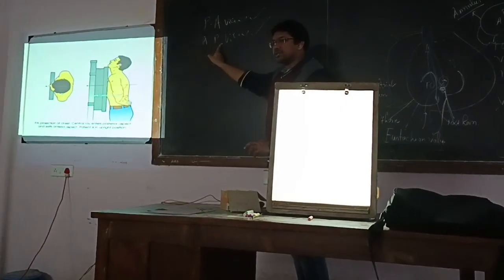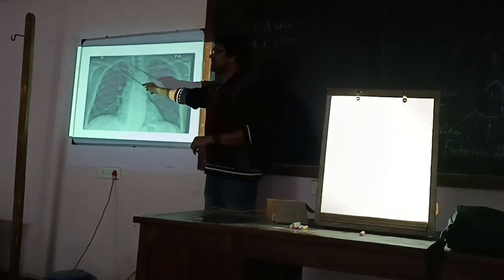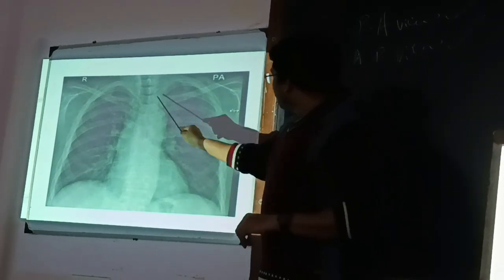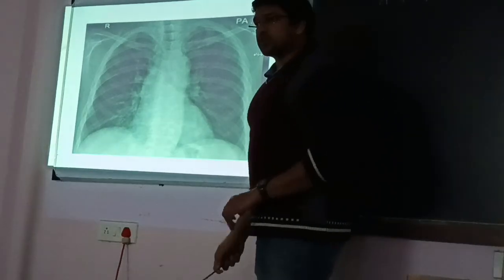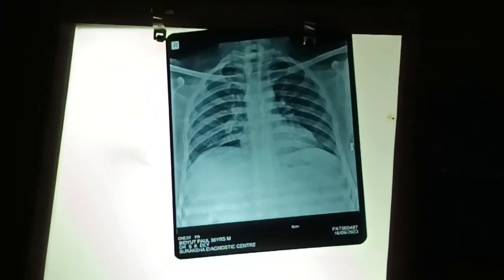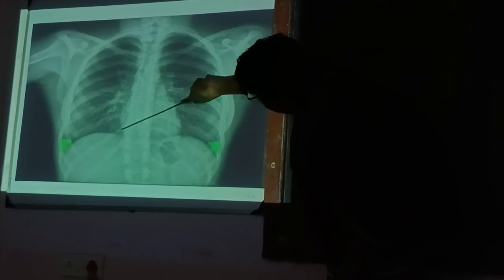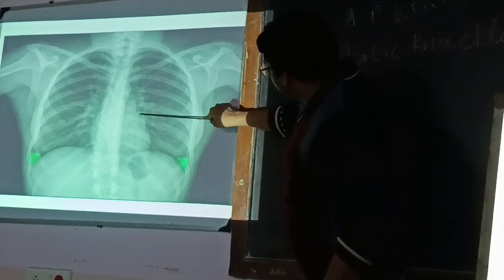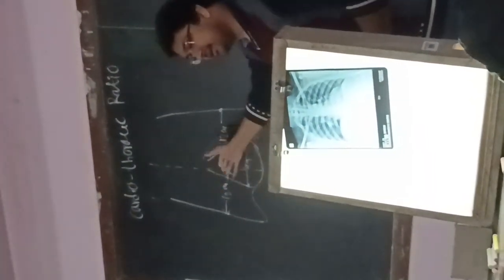Radiology of thorax - Dr. Rama Teja Allaboyina Sir (Burdwan Medical College & Hospital)